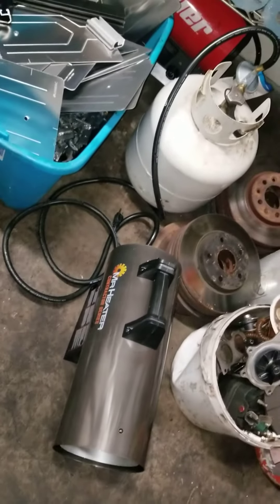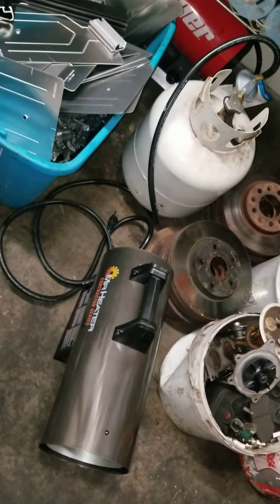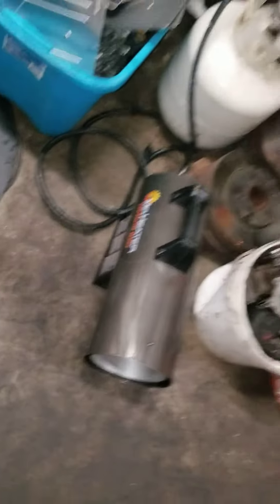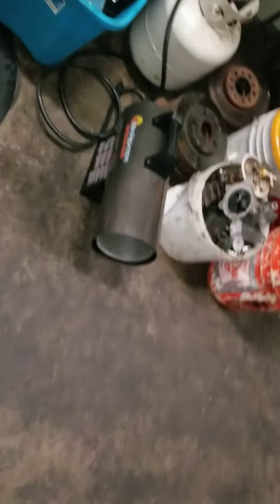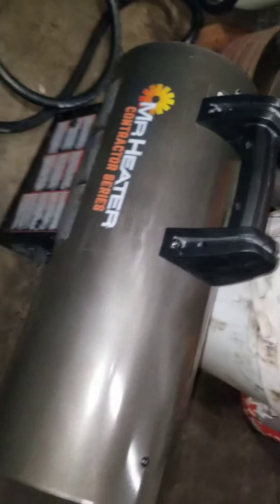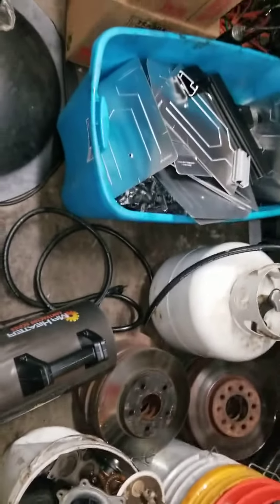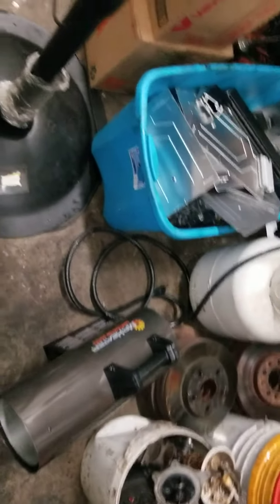Best Heater For Small Shops Or Garage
heat up your shop or garage while working in your garage. how to keep your work space warm